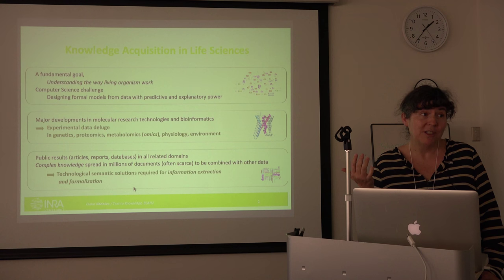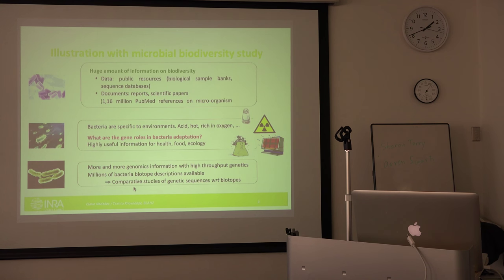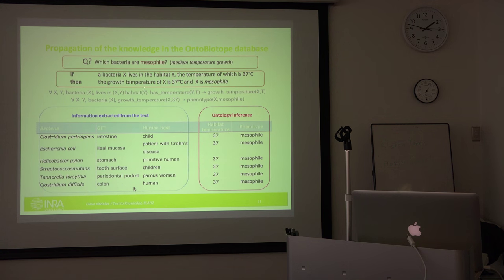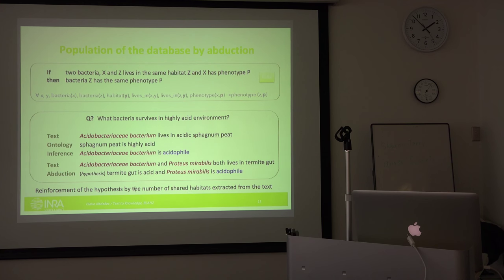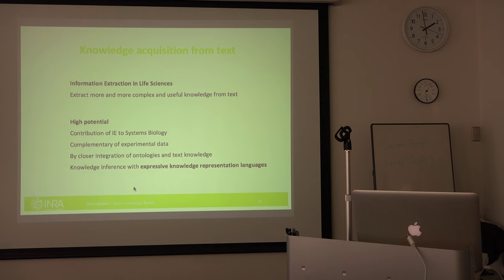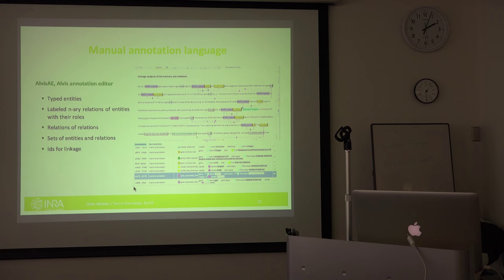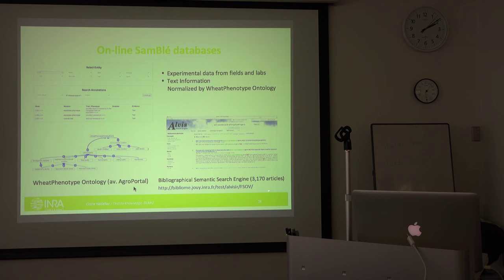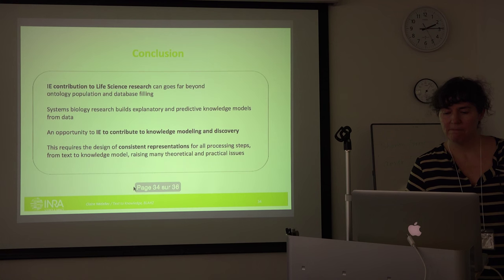From Text to Knowledge Base and back: issues and challenges in Life Sciences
Biomedical Linked Annotation Hackathon (BLAH) 2 was held in DNA Data Bank of Japan, National Institute of Genetics in Mishima, Shizuoka, Japan. On the first day of the Hackathon (16. Nov.), public symposium of the BLAH 2 was held.

In this talk, Claire Nédellec makes a presentation entitled "From Text to Knowledge Base and back: issues and challenges in Life Sciences". (40:40)